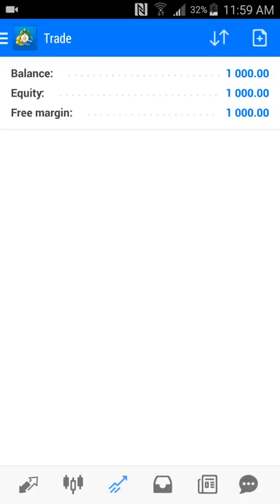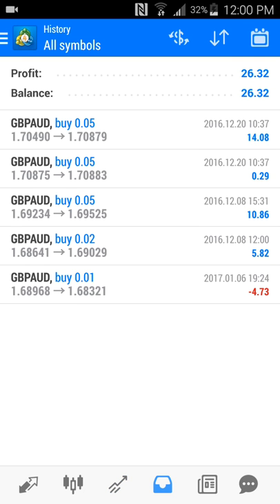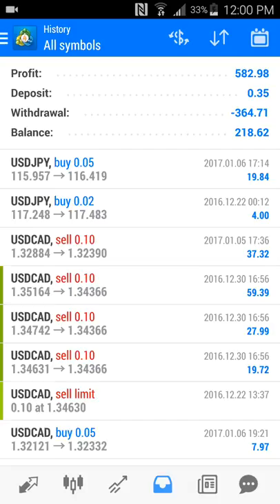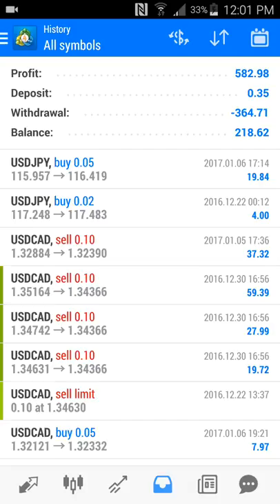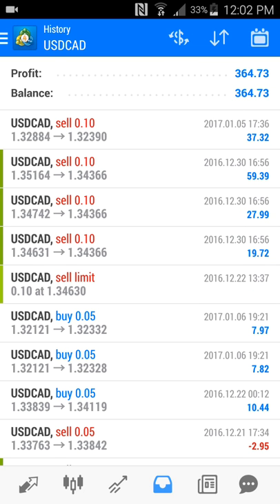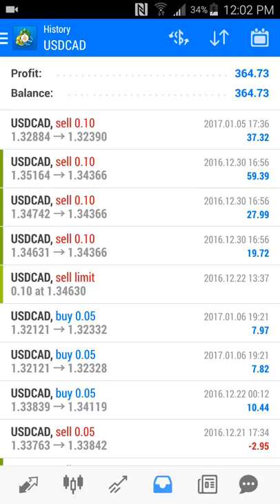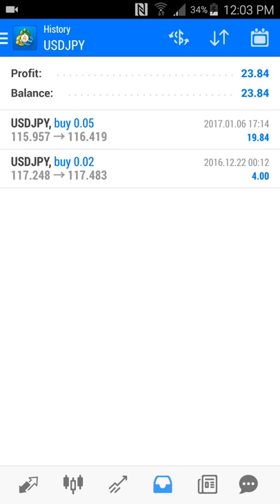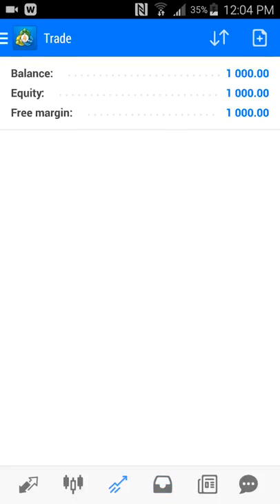Taking Profit With The Meta Trader 4 Mobile App